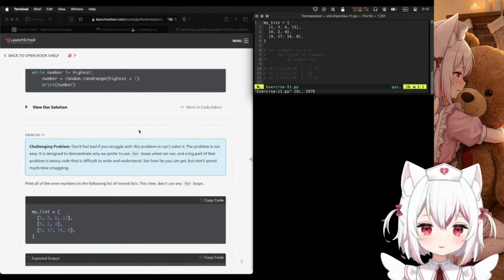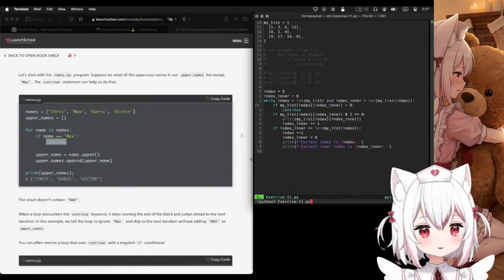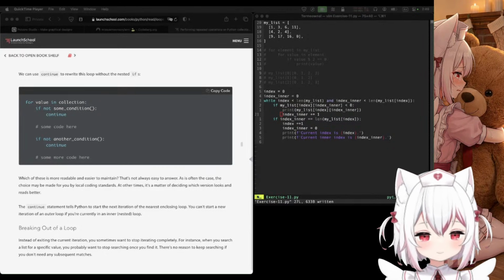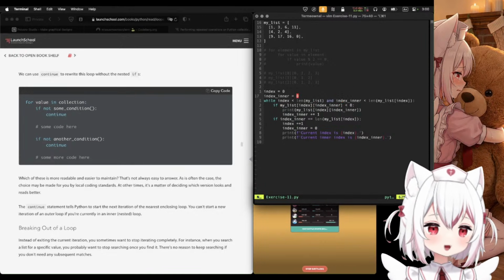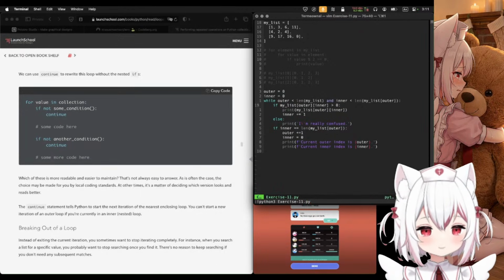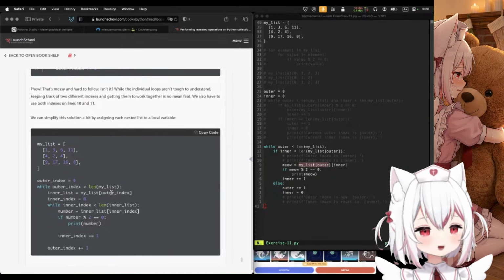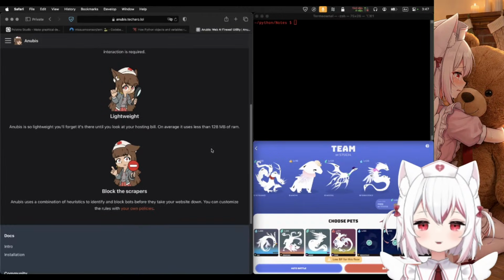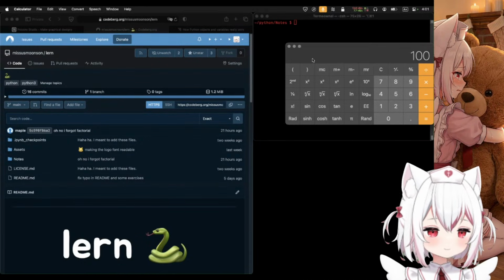🖍️ [2 HOUR] - Streaming until I can't take it anymore (Streamed 02/07/2026)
🌡️ Follow Along For Some Mentally Ill Catgirl Shenanigans

⌚️ Timestamps
00:00:00 » Programming
00:31:38 » Break I
01:40:01 » Complaining about rate limiting
02:00:52 » Farewell